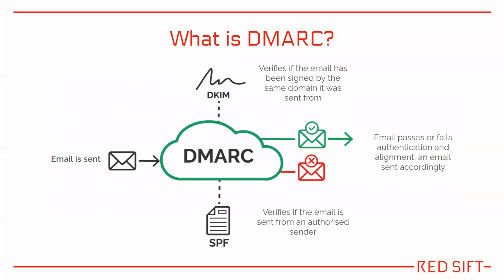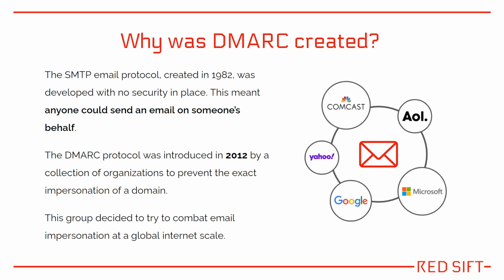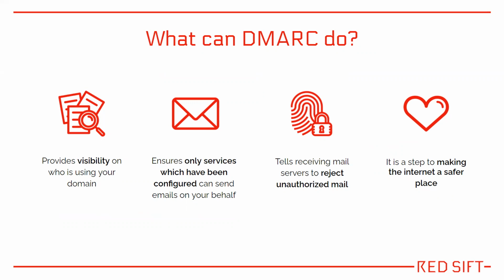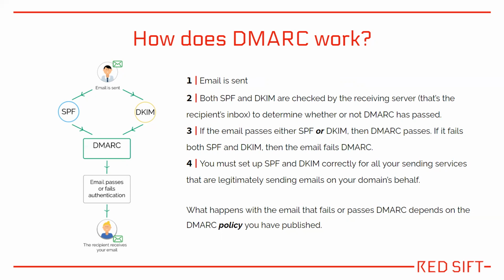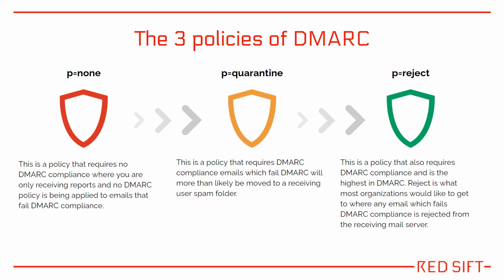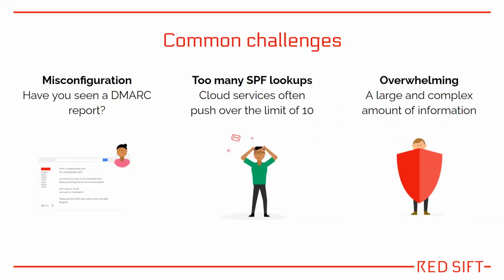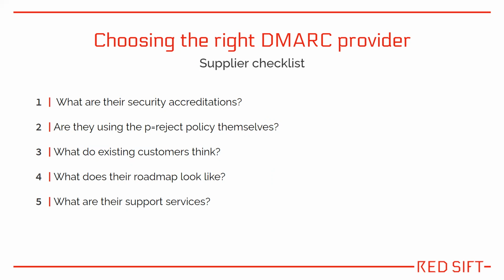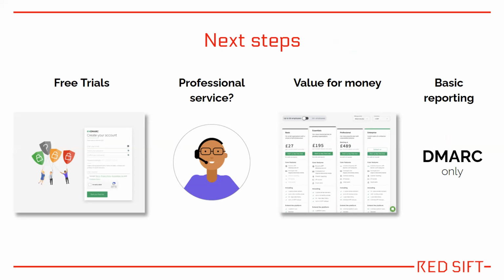What is DMARC and Why Should It Be Your Next Priority?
A 15 min webinar explaining what DMARC is, how it can improve your email security & some of the common challenges businesses face when implementing.